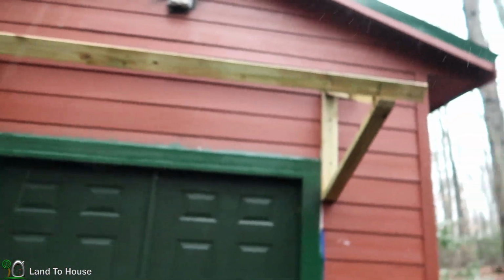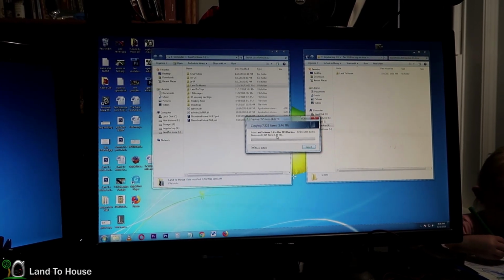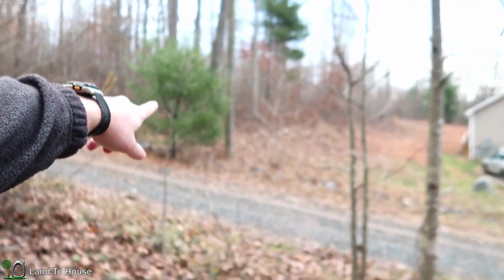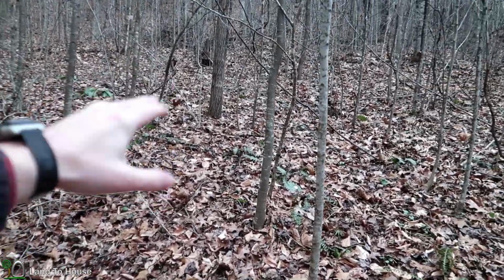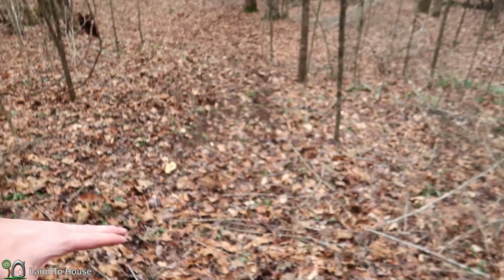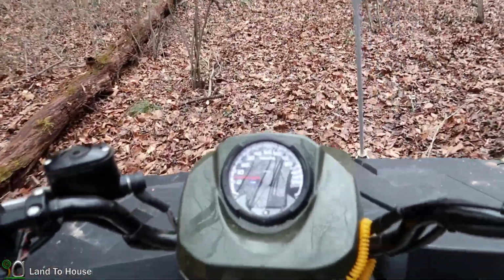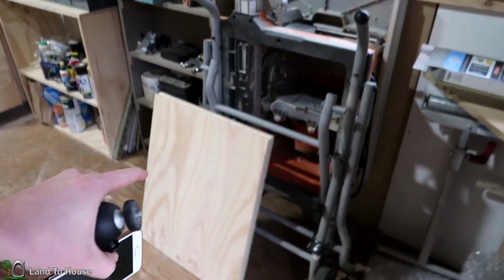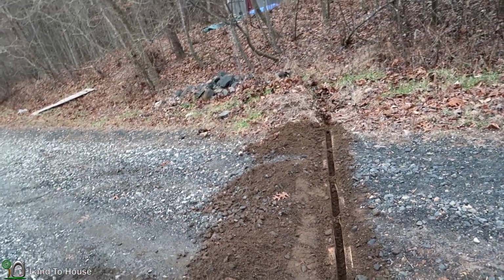A New Series is on the way - Vlog 118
There is a new series coming to the channel in January. This is one that I have wanted to make for several years. I do hope you like it. This week I work on my dads shop awning. Go with the family to Asheville to celebrate Ashley's birthday. Then I work on the new trail in the woods to the testing grounds.

Pig night light:

My main camera: